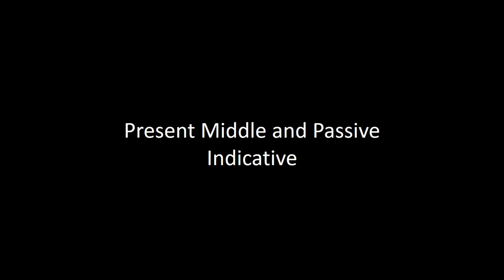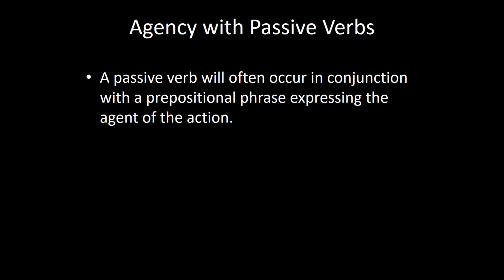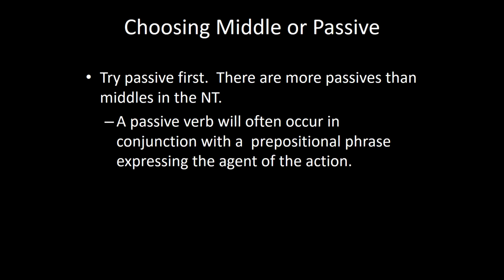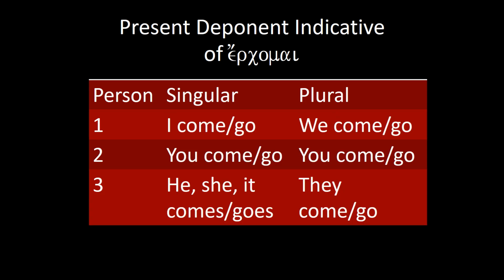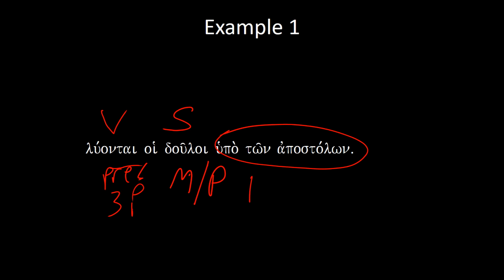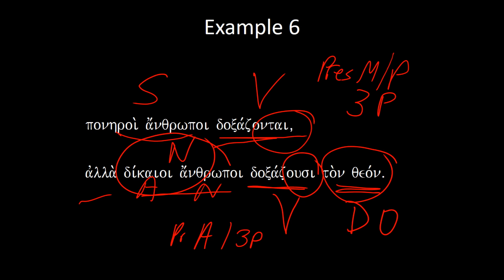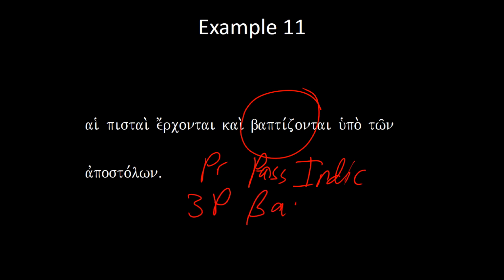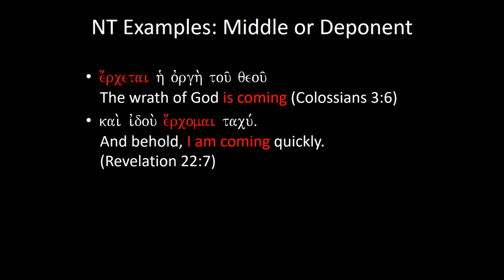Greek with David Hutchison 12: Present Middle and Passive Indicative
Present Middle and Passive Indicative Verbs